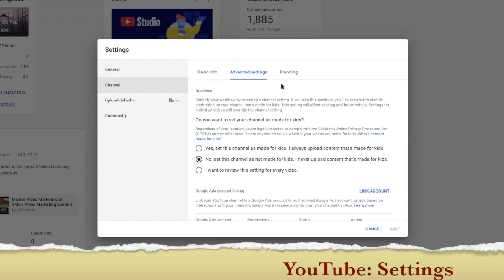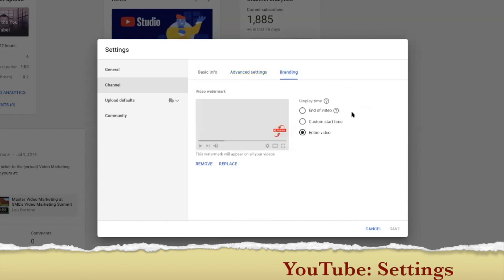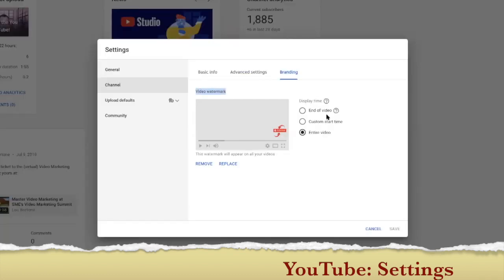How to Add Channel Tags to YouTube - Keyword Keys!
How to Add Channel Tags to YouTube - Quick Tips for setting up your YouTube account